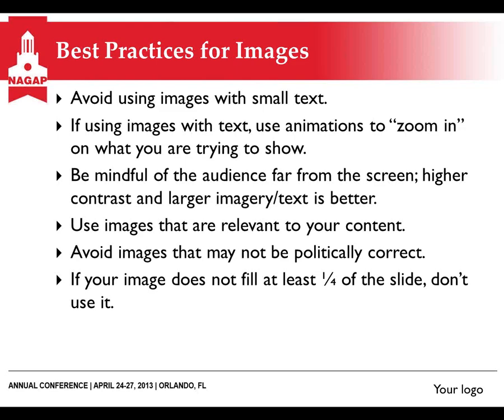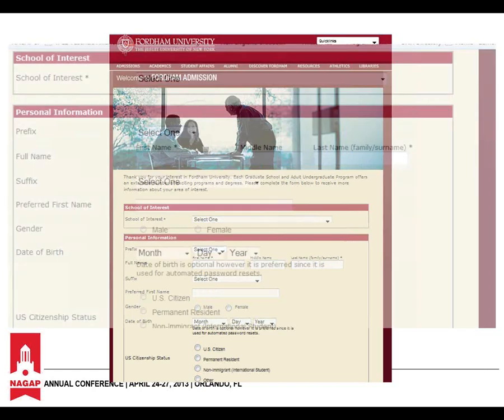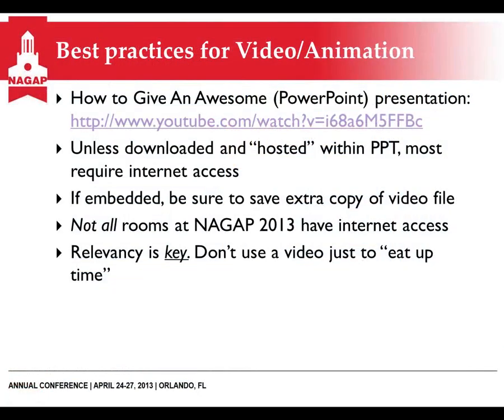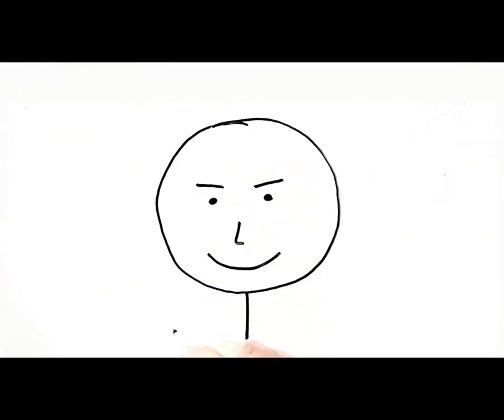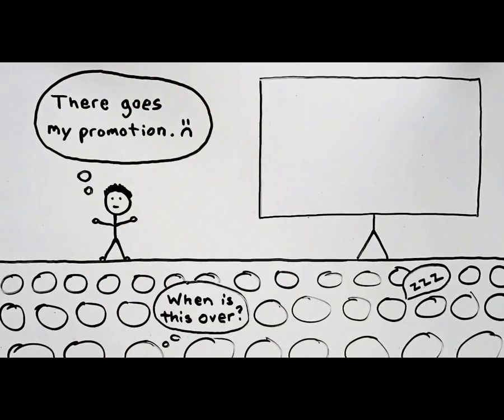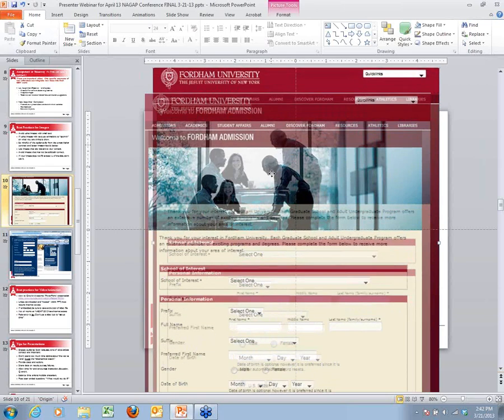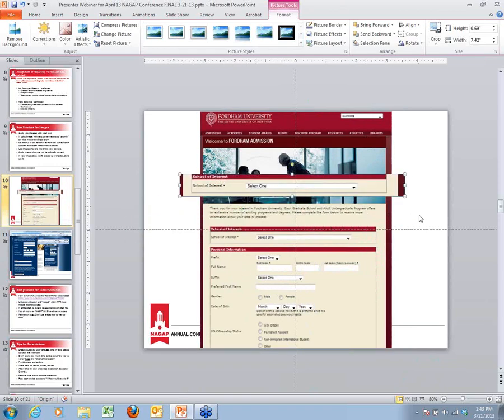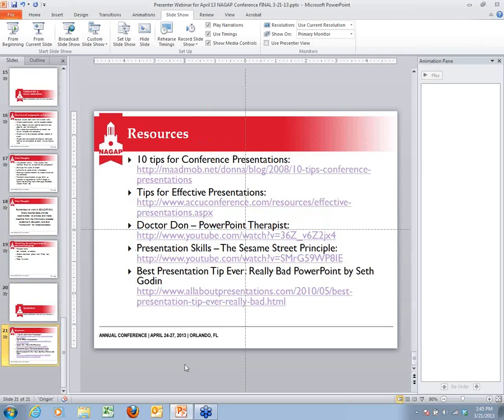NAGAP Webinar: Conference Presentation 101: Best Practices to Engage Your Audience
Linda Horisk and Marcus Hanscom discuss best practices and strategies for delivering an engaging and high-value presentation at the upcoming NAGAP Annual Conference in April.